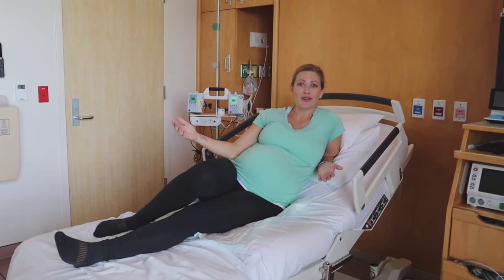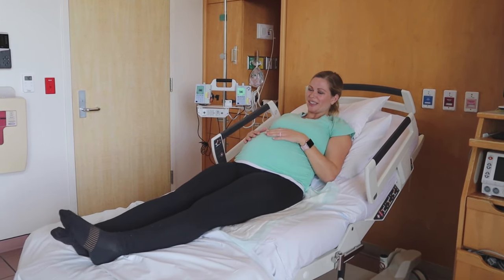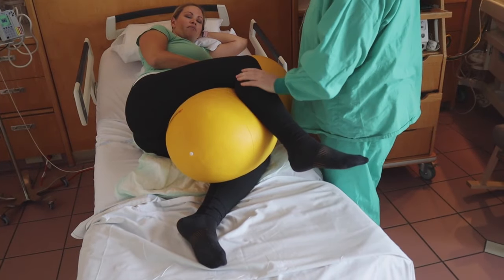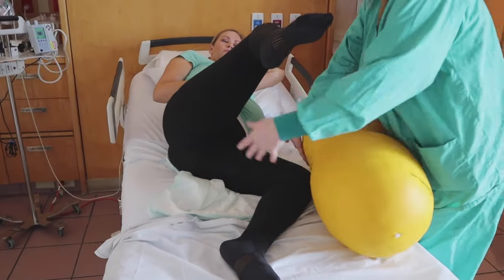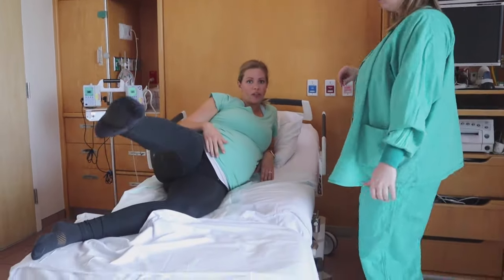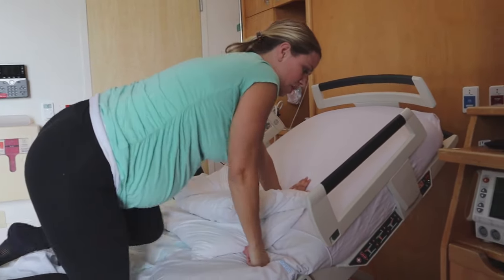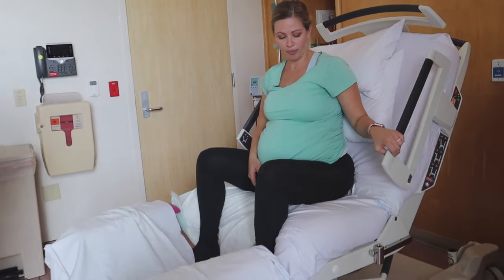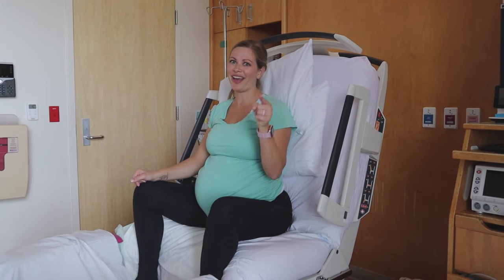EPIDURAL | positions to speed things up!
There's a rumor going around that when you get the epidural it can slow down your labor progress and lead to a longer labor and more medical interventions. Well, like most rumors there's some truth to it! When you use these positions and change positions frequently (at least every hour) you will increase your odds of still having a vaginal delivery, make labor go by a little quicker and decrease your odds of having to use medications like pitocin to to continue your labor or having to use a vacuum to assist you in pushing your baby out or a c-section because your cervix stops dilating (opening) or baby won't come down. Make sure you ask your labor and delivery nurse to incorporate the p-nut ball into your frequent position changes as soon as you get the epidural! And feel free to show her or your partner this video to get their assistance in helping you to get into the different positions! Let's get you that vaginal delivery the easiest way possible while you enjoy the pain relieving powers of the epidural! Also check out the spinning babies website for more positions (especially "side-lying release") to use when you have an epidural!